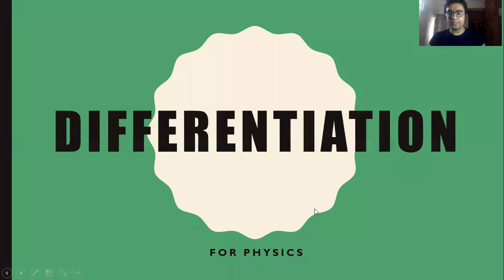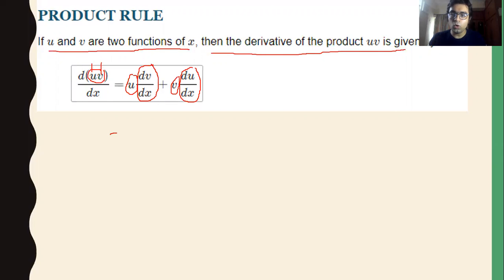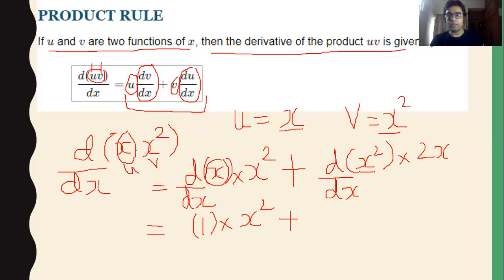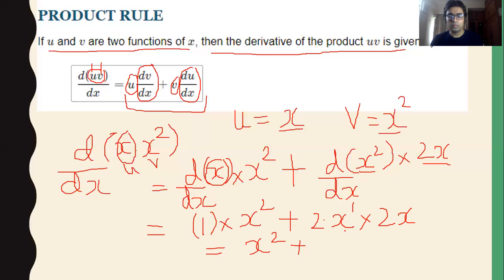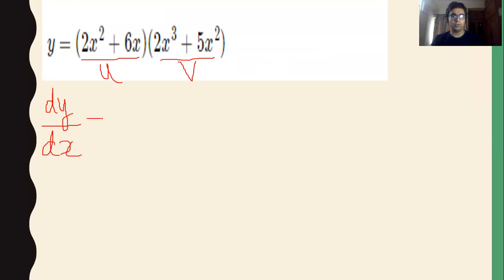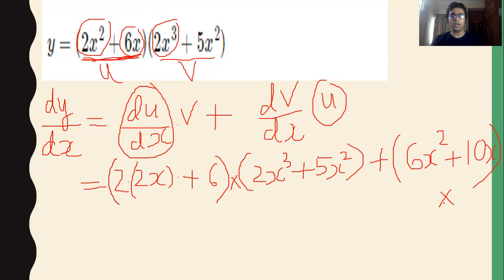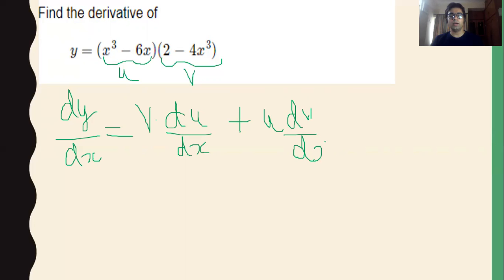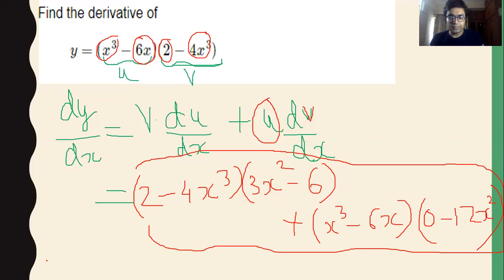Differentiation 8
This video contains the product rule of differentiation.